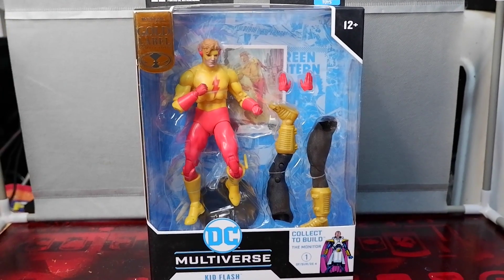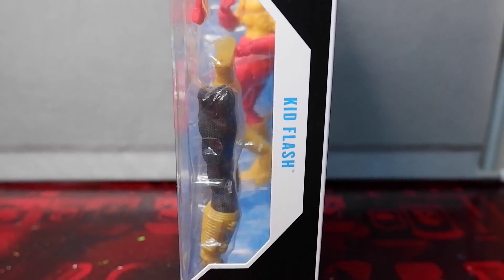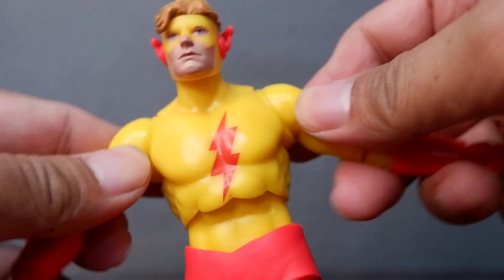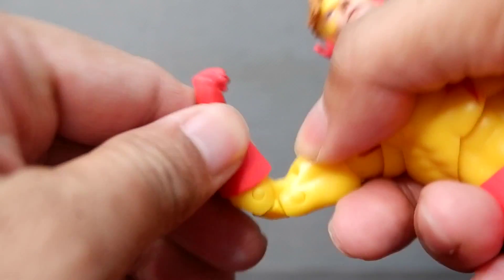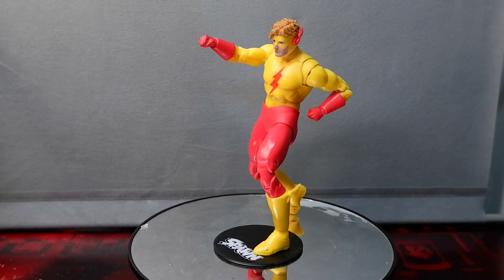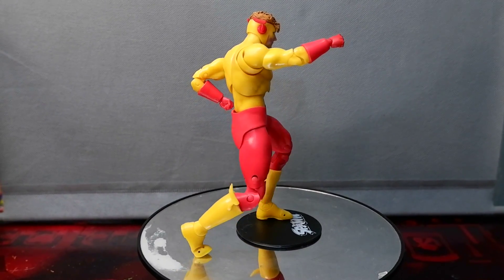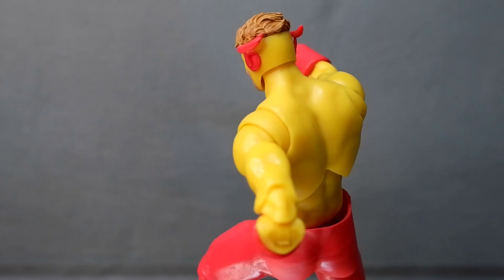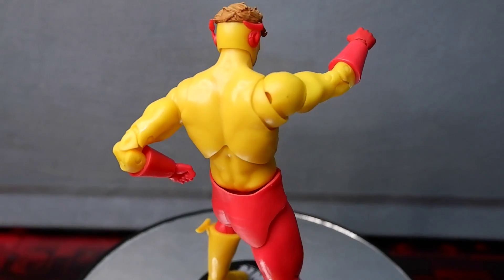Kid Flash figure review - Crisis on Infinite Earths - McFarlane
We review the figure for Kid Flash from the Monitor wave of McFarlane.